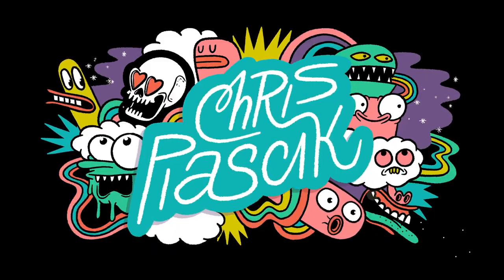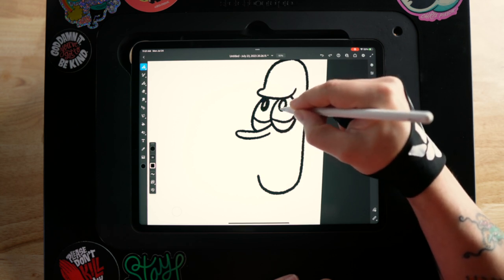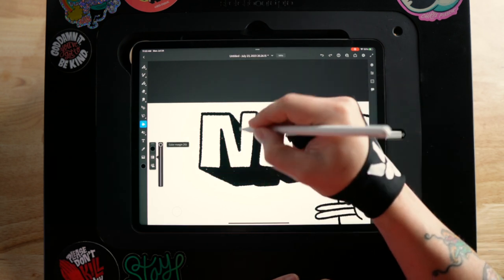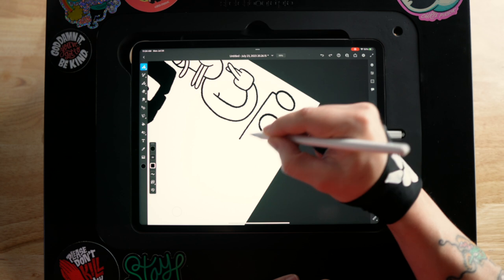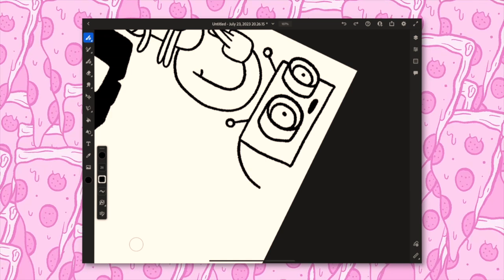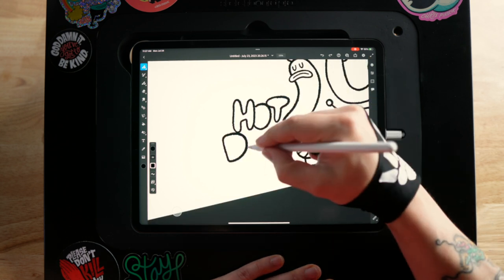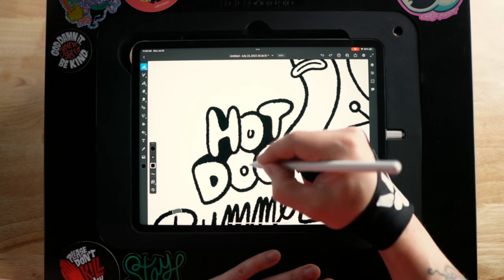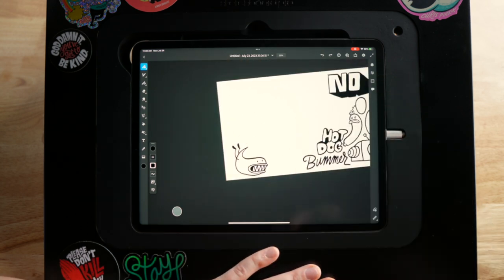Overcoming Creative Block by Filling Pages with Doodles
From the time I was a little kid, I've had this crazy desire to draw, but often, I would feel overwhelmed by that dreaded blank page or be at a loss for ideas.

To get around this creative block, I started with something small! I'd just draw a tiny doodle on the page and then continue by adding something next to it that somehow fit into the space of the first doodle. And you know what? I kept doing this until the entire page was filled! It forced me to think differently and approach my drawings from unique angles, as I had to make everything fit into those negative spaces. It also eased the pressure of feeling like I had to make 1 good drawing—instead I’d just make a ton of OK drawings, lol.

In this YouTube video, I want you to join me as I take on this drawing challenge on my trusty iPad in Adobe Fresco. I'll be filling up a blank page with all sorts of random doodles and playful art, and I assure you, there will be plenty of stupid jokes along the way.

When I tackle a blank page, I like to start at the edge rather than the center. It just feels less intimidating. This way, I can gradually build my artwork, circling back around and weaving new doodles into the mix.

Drawing has been my passion since I was a kid, and this technique has been a lifesaver in sparking my creativity. It's all about making it fun, keeping it loose, and embracing the fun of creating without the pressure of producing just one "perfect" piece.

So, if you're ready to dive into this artistic adventure with me, grab your iPad, sketchbook, or any drawing tool of your choice, and let's turn those blank pages into vibrant canvases filled with random stuff!

The brush I’m using is the Retro Supply Co : Classic Inker from their Liner Set